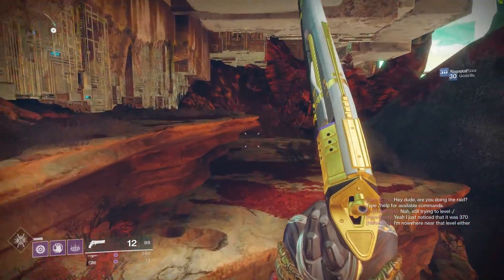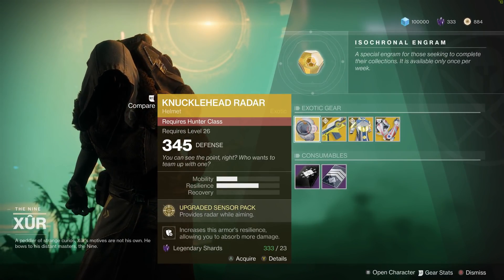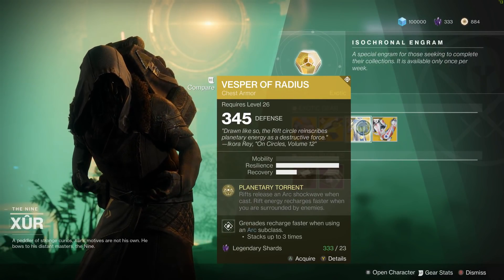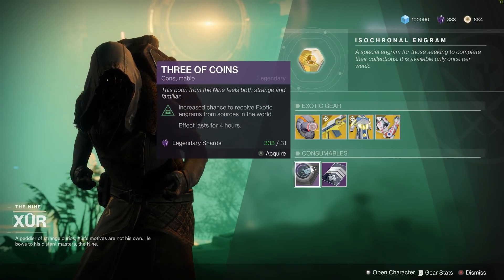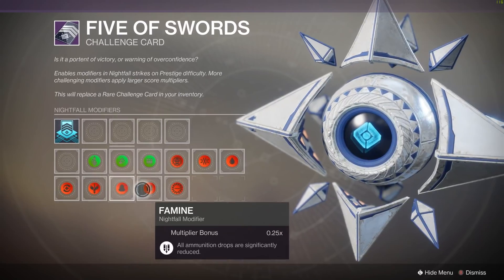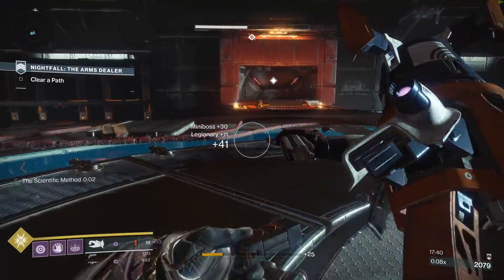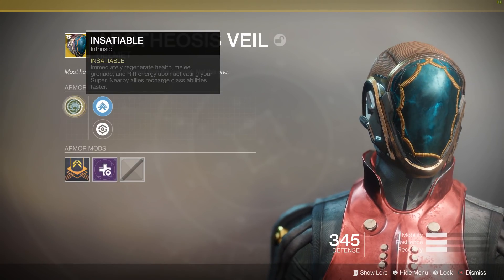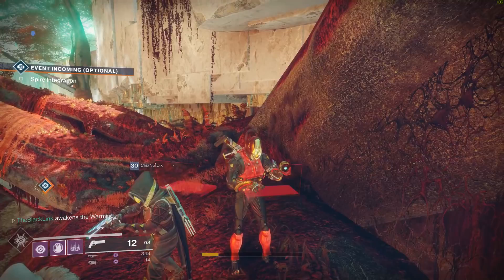Destiny 2 | Prometheus Lens, Vesper of Radius, & the NEW ASHEN WAKE! - Xursday May 11th 2018!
Its Xursday in Destiny 2 once again! The first Xursday of Warmind grants us the Prometheus Lens, the Knucklehead Radar, the Vesper of Radius, and the new Titan exotic gauntlets, the Ashen Wake!

Like Bitcoin instead? That's cool:
1MkScQ8d1gxFs6X9D7bmF2q66th85XYeBN

Listen to the EotW Podcast!